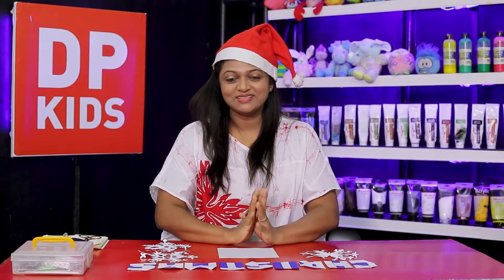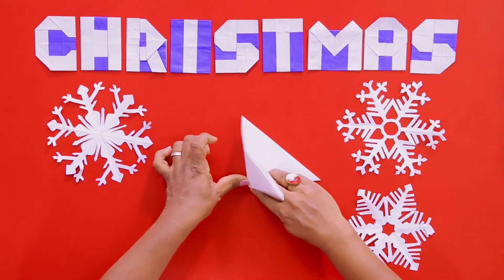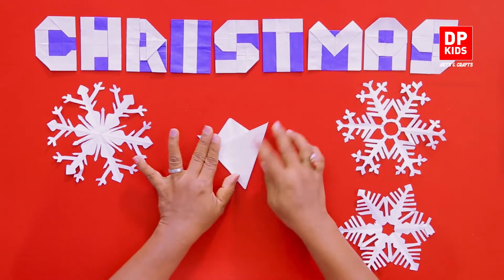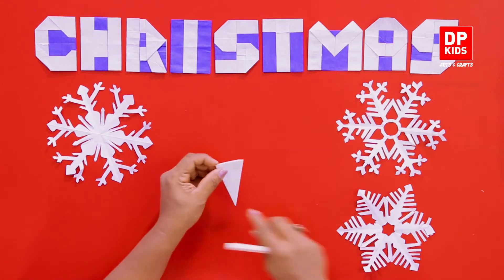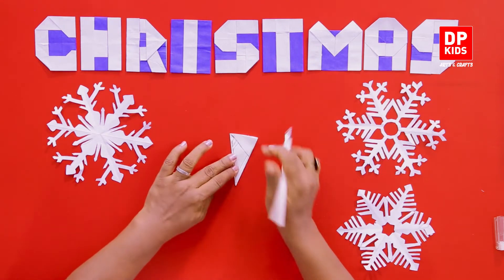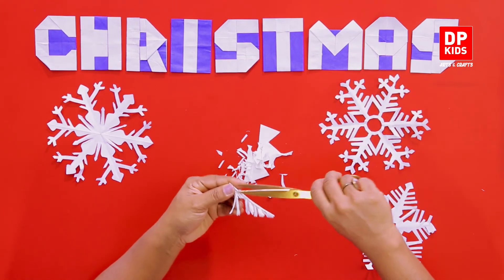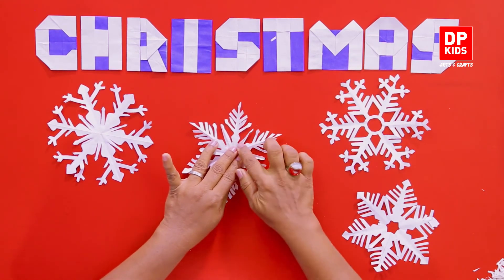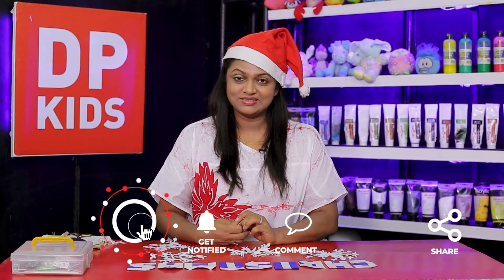Let's make Kirigami Snowflakes - DP KIDS CRAFTS (Video 132)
▶️ In this video, we will see how to make Kirigami Snowflakes

TIMESTAMPS:
Introduction - 0:00
Let's make Kirigami Snowflakes - 1:00